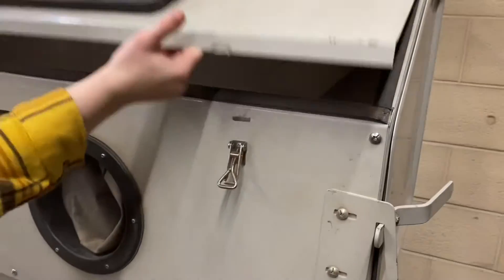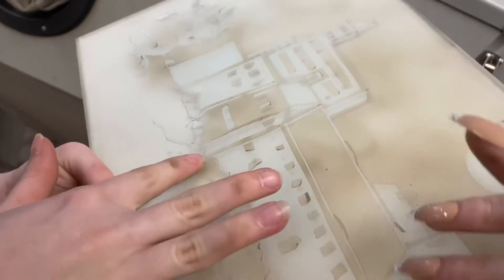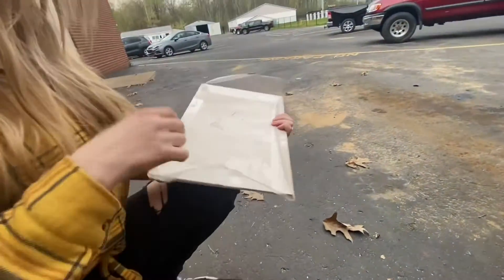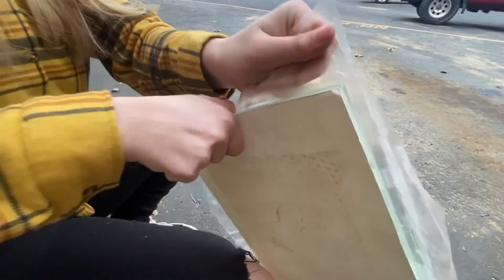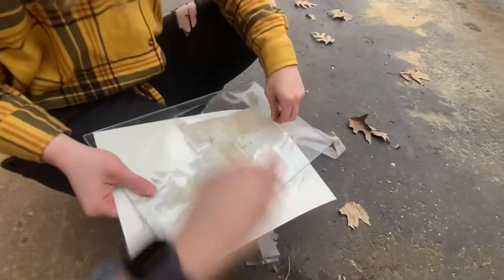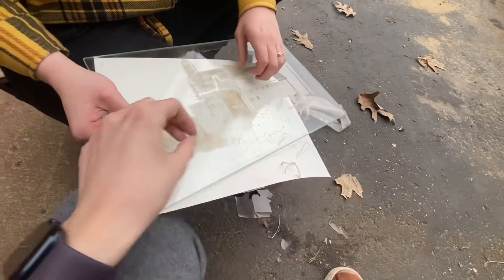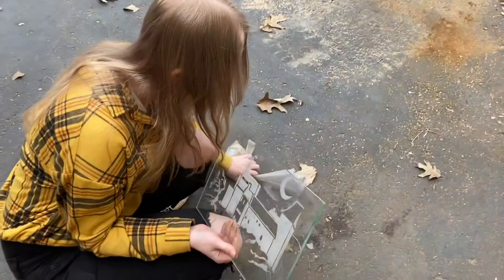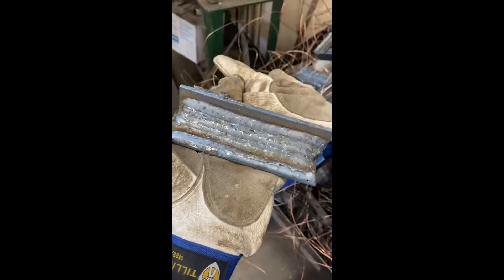One Of Our Last Few Days Of Welding